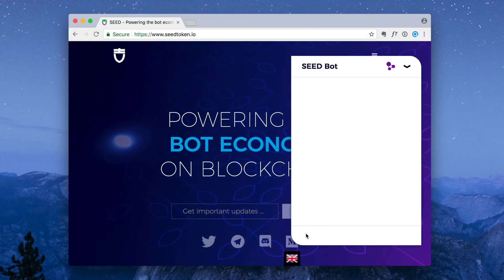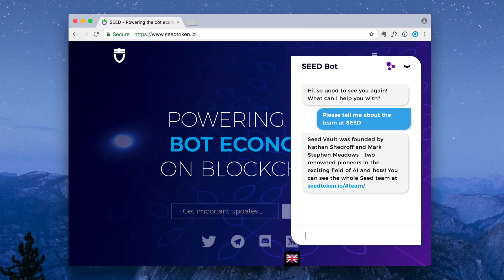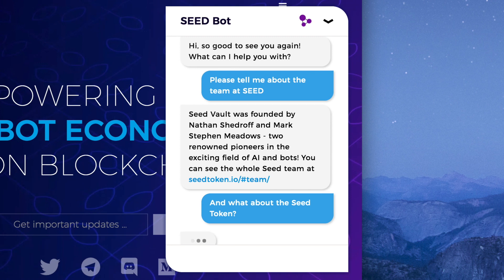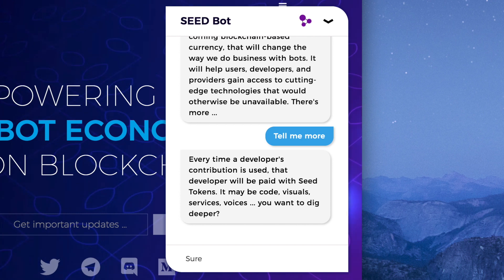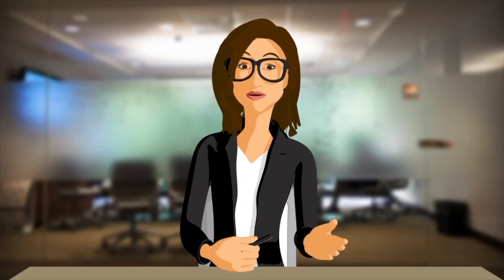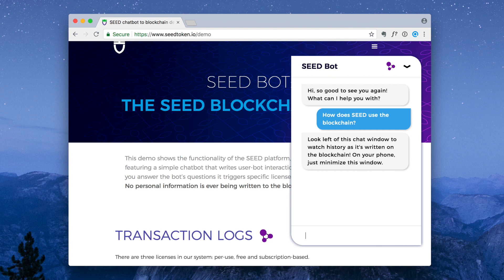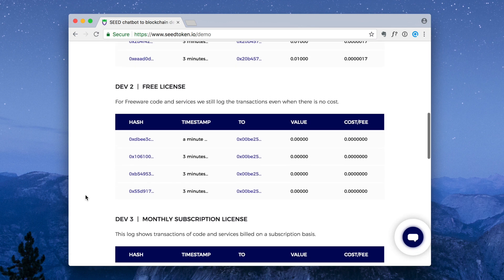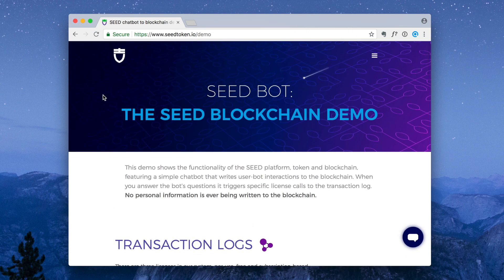SEED Bot Blockchain Demo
This video shows how SEED Bot writes user interactions the blockchain. This is an important step towards a world where chatbots and AI are powered by a more transparent and open system that compensates developers as well as end users. To learn more about the Seed Token Project, check us out